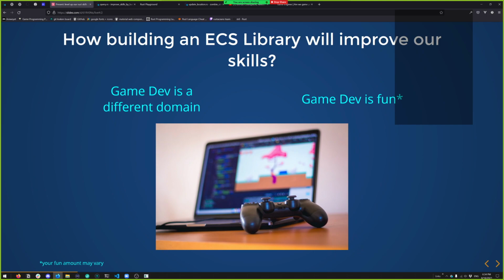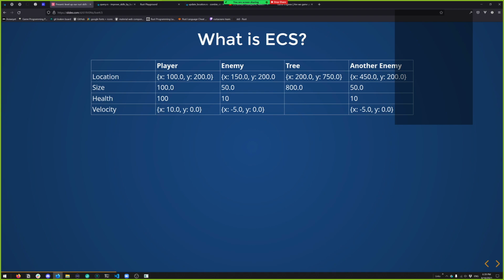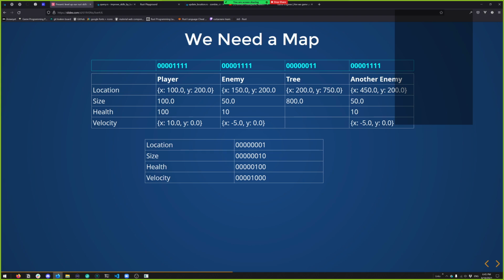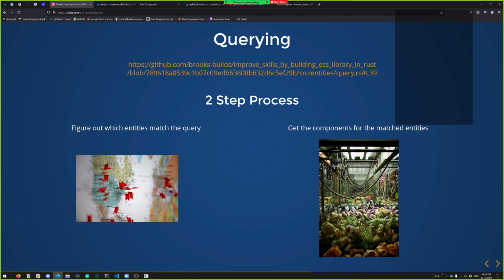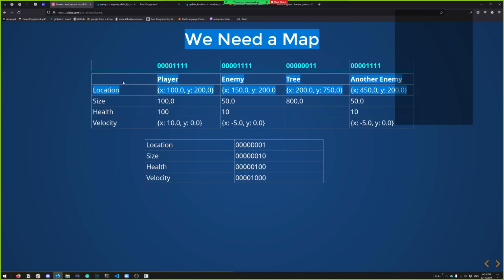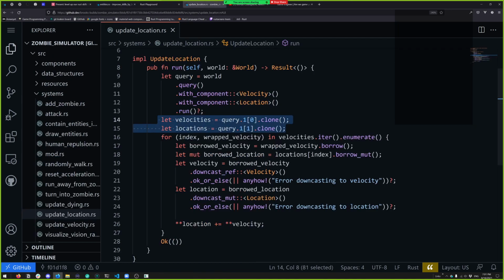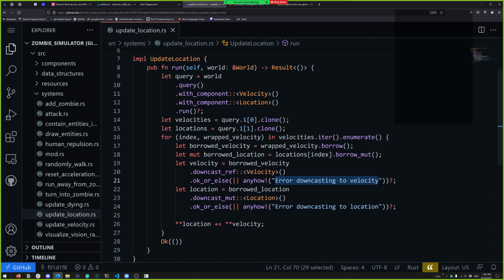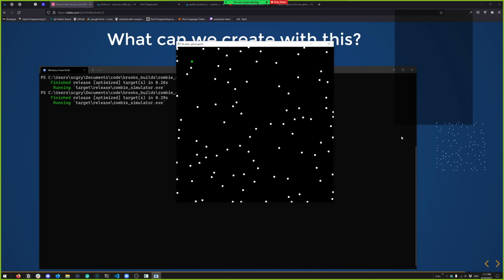Denver Rust Meetup: Level up your skills by making an ECS library